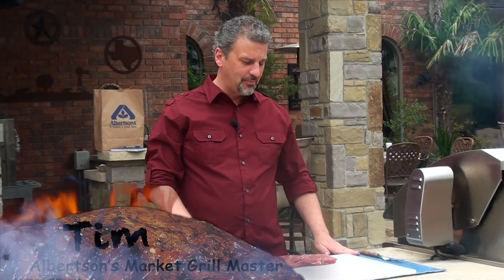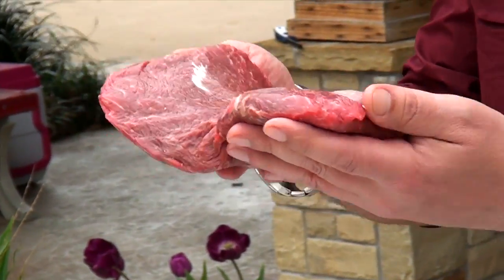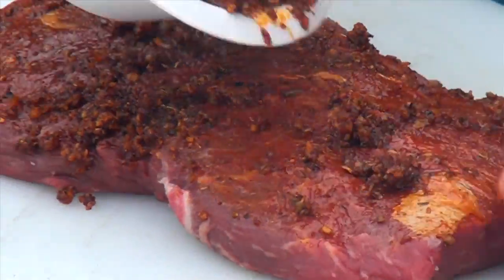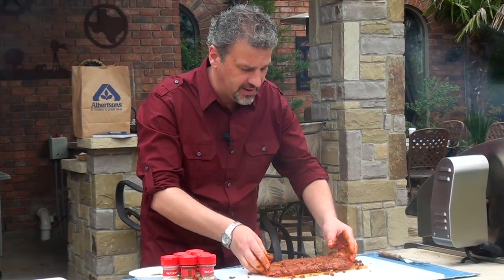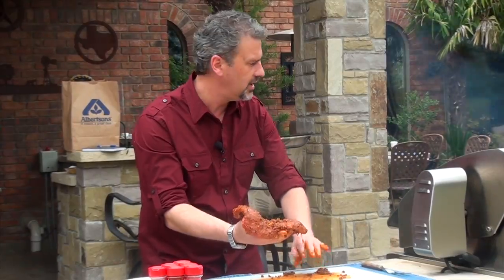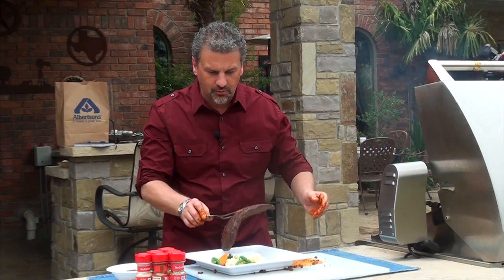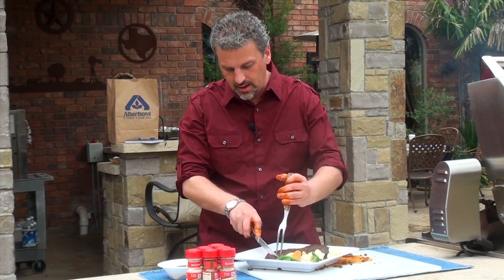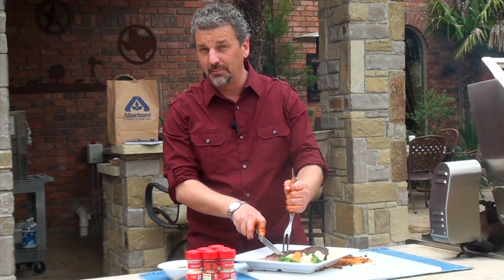Steakhouse Choice Flat Iron Steaks With Chili Rub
We're grilling up a Steakhouse Choice Flat Iron Steak with Grill Master Tim.